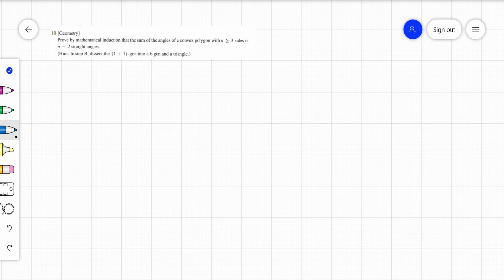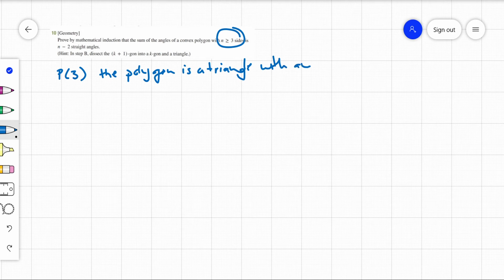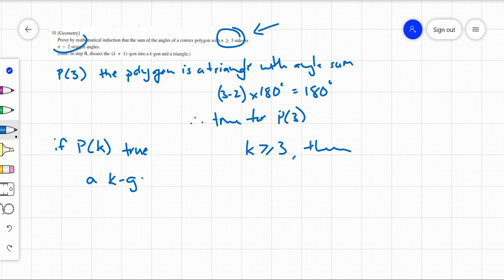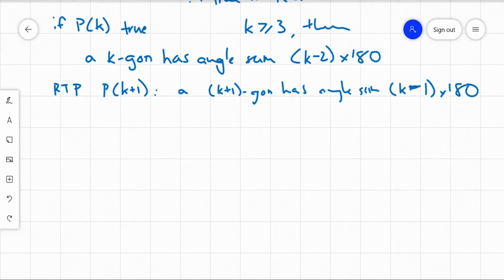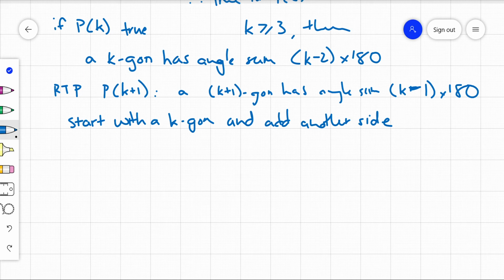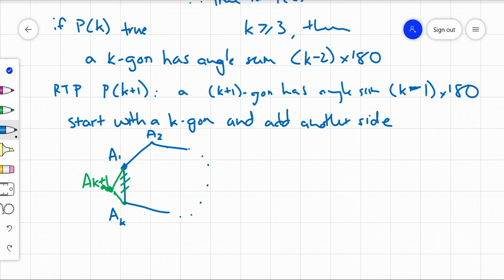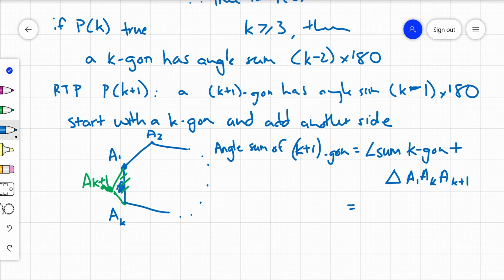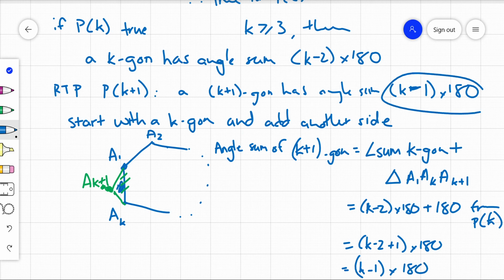12Ext 1 Ex 2B Q10